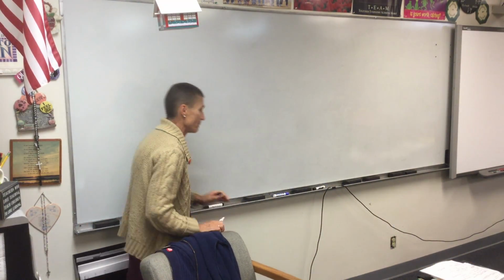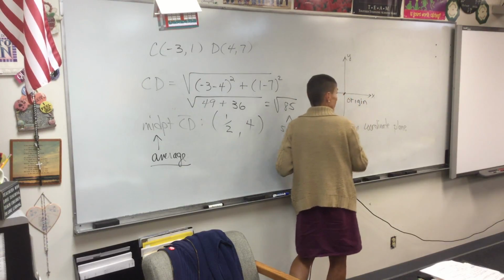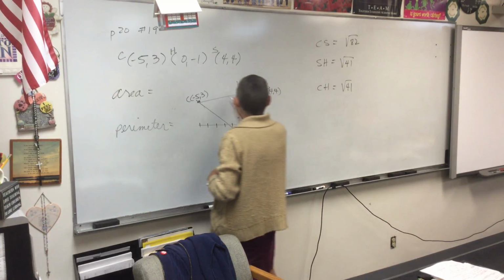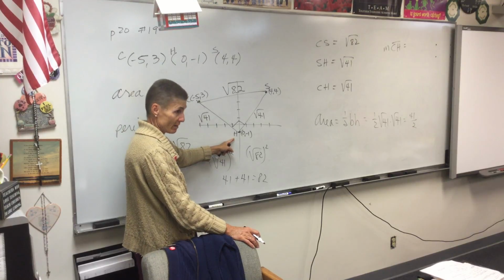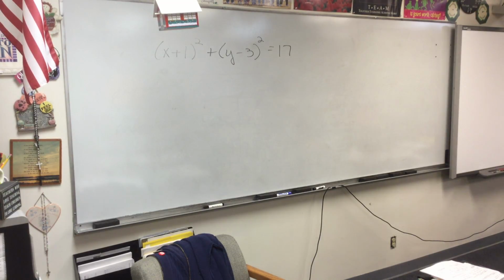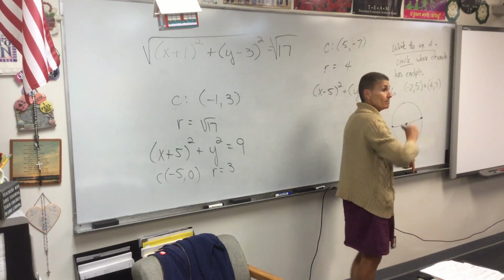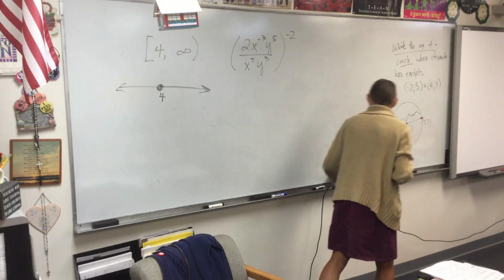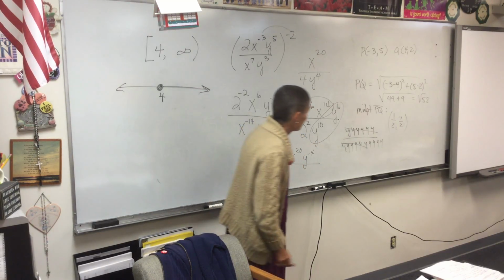Precal A Part 1 8-15-16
P3 and P4